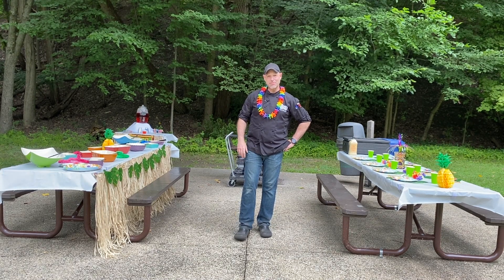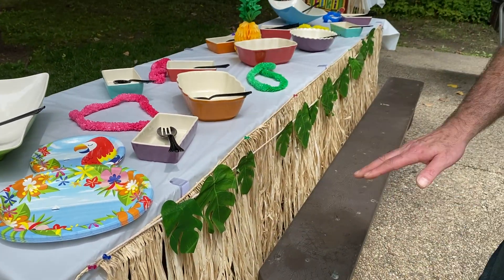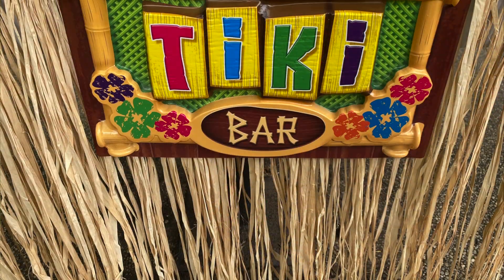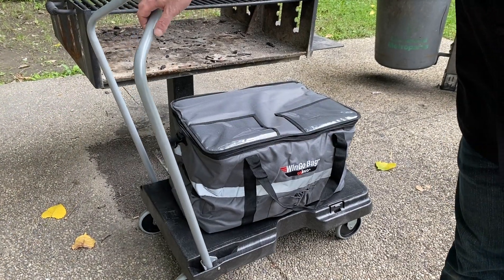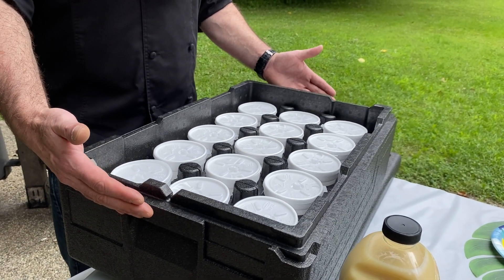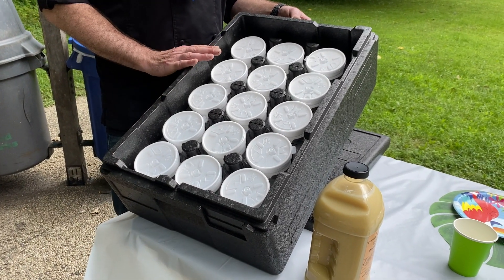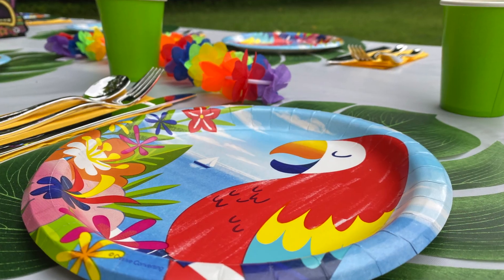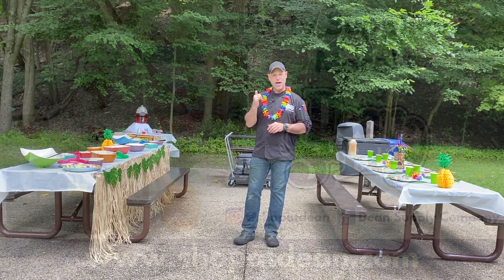Themed Parties with Dean Supply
Celebrate good times with Dean Supply!

or visit us in-store at 3500 Woodland Avenue Cleveland, OH 44115.